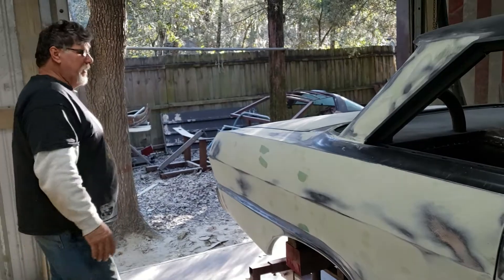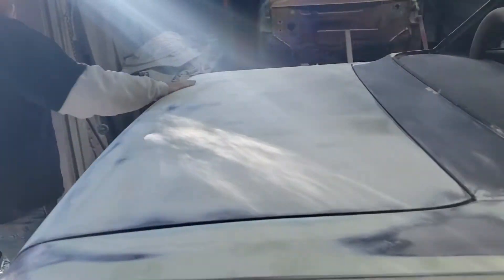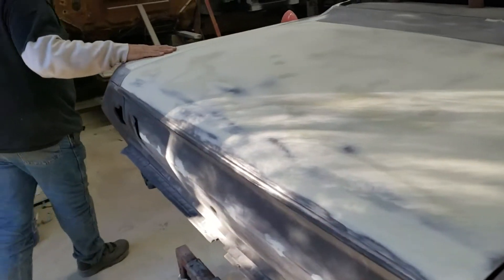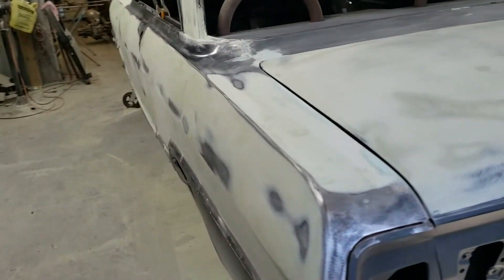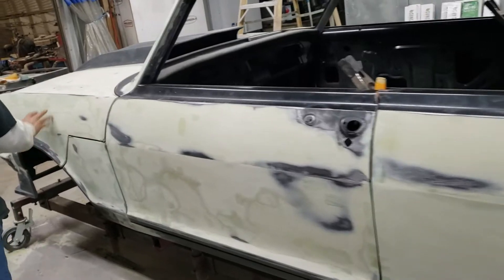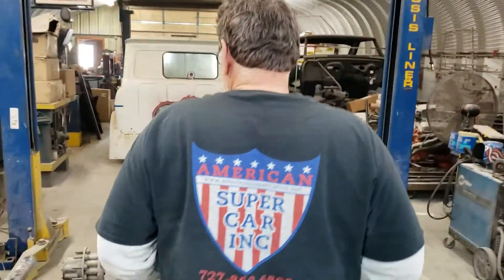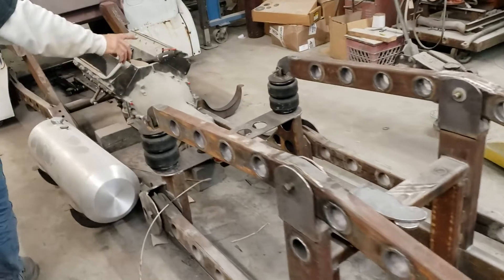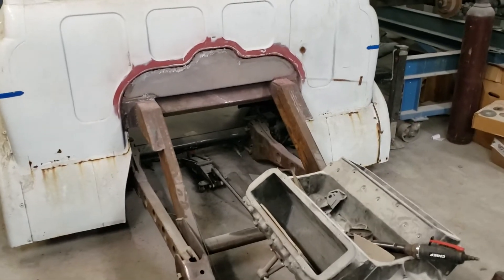The weekend wrap up